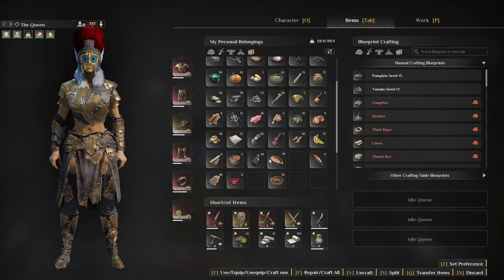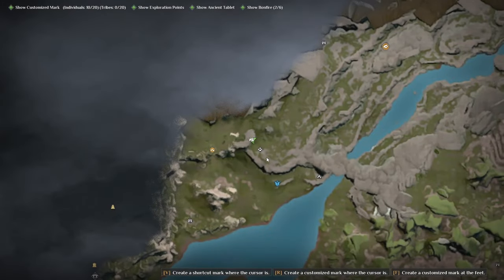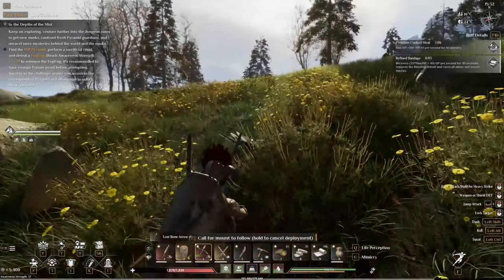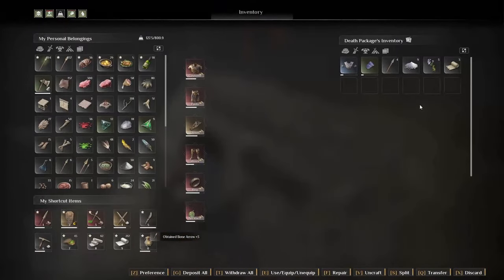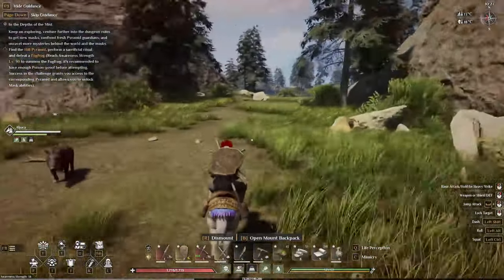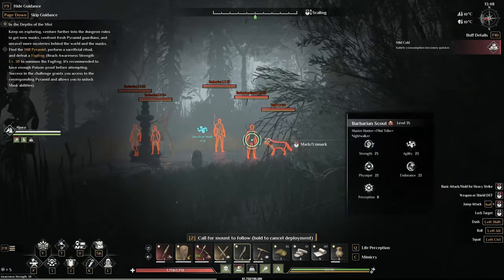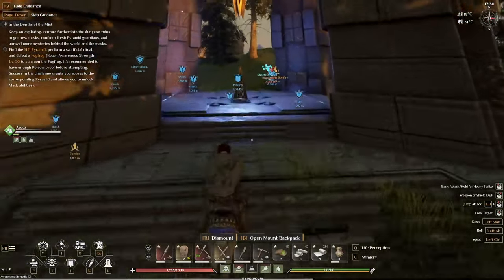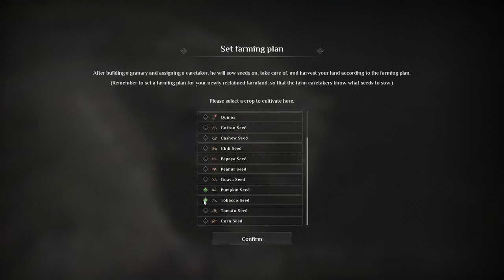Soulmask Solo - Day 22: Where's that Frog ??? Amazing new places and new (dangerous) creatures